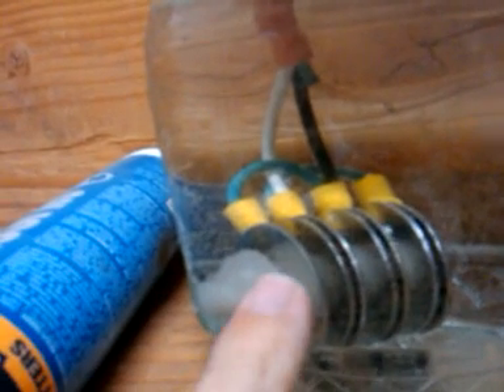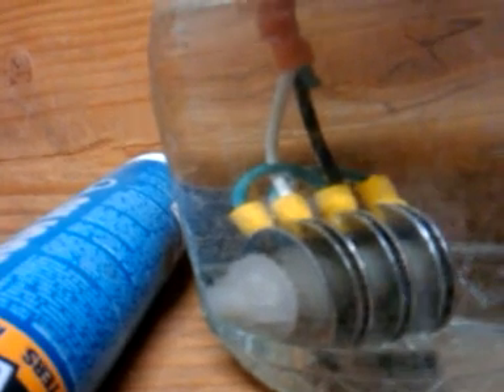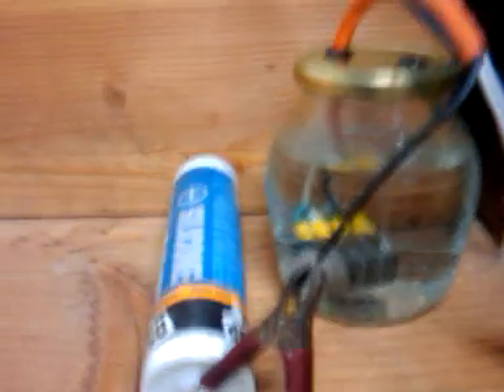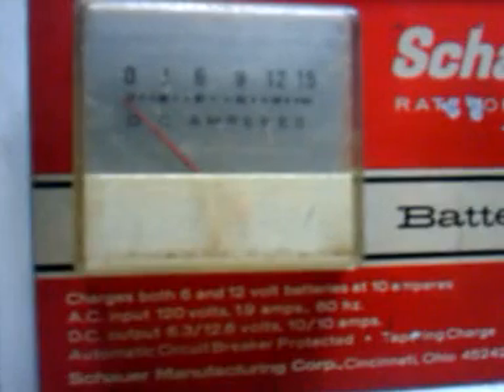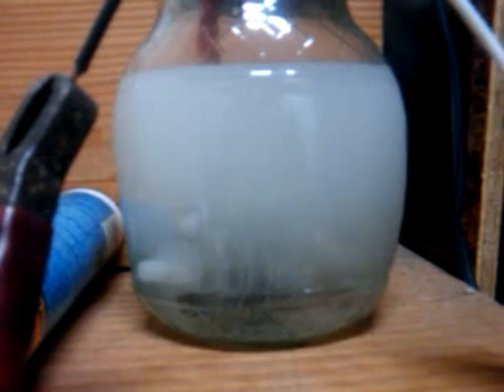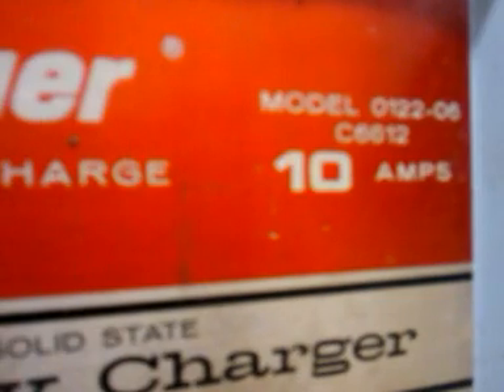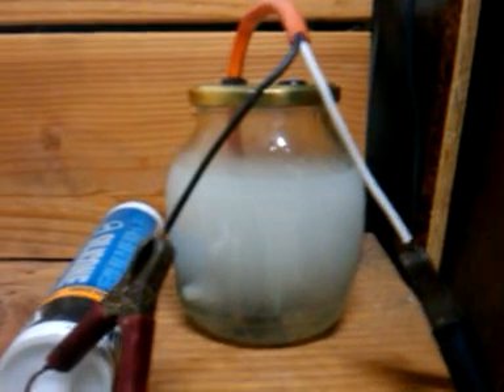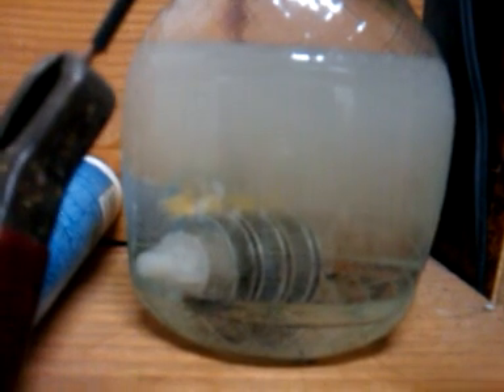Video 02 - field test of hho generator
As you can see I'm getting a very nice output from only 10 plates and with only 4 powered plates while only drawing 3-6 amps. Special thanks to my friend Frank Harris for performing the wiring and supplying materials. Frank has been working with electrolysis for many years now and his expertise came in extremely handy.